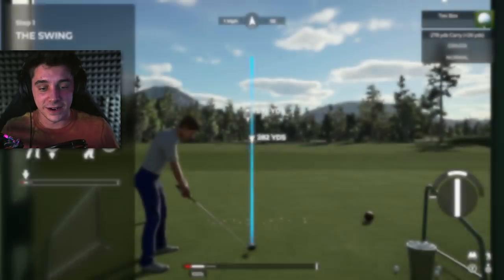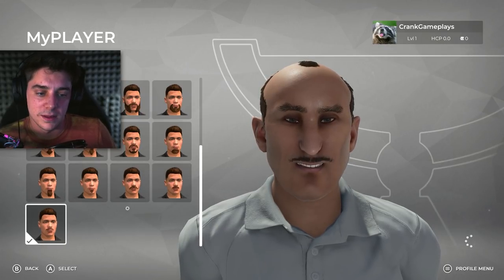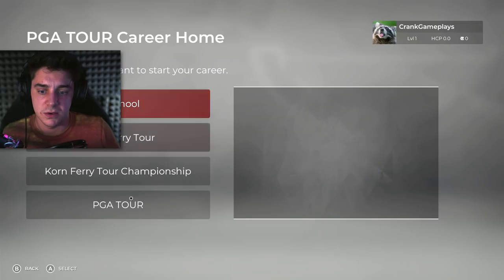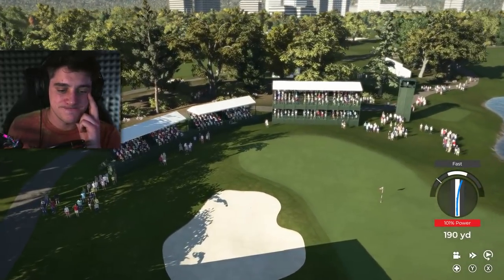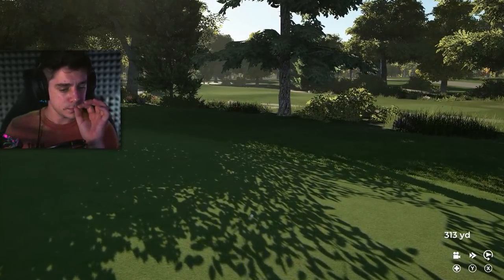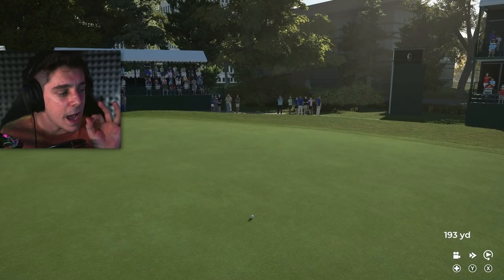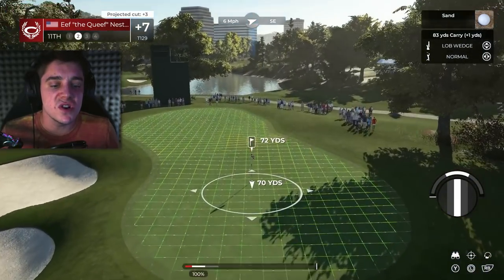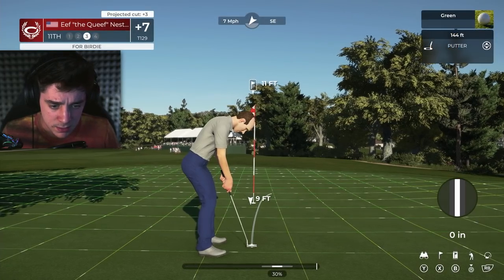i created the best golfer in PGA 2K21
I have created a legend...